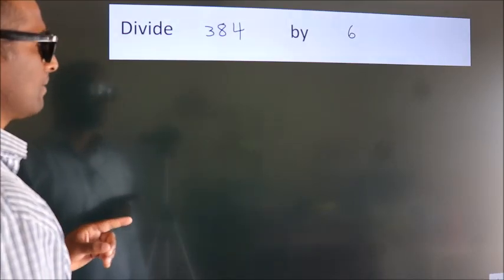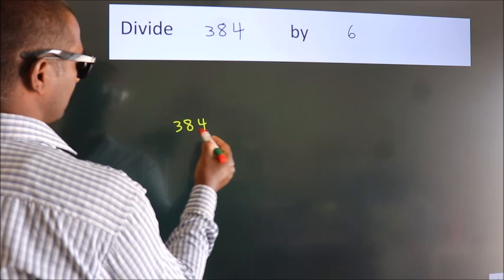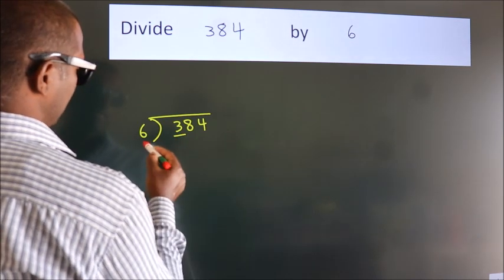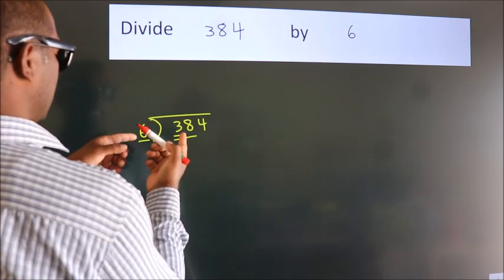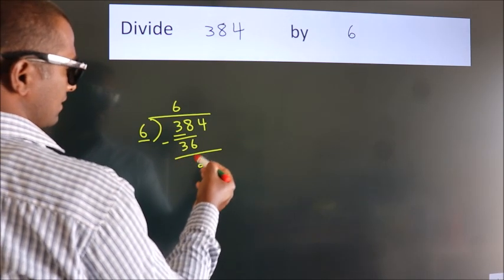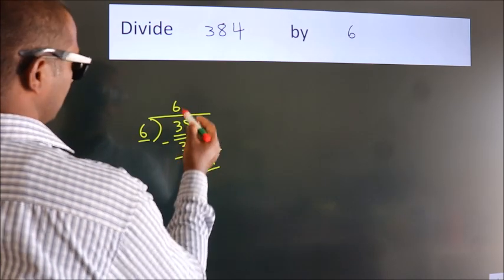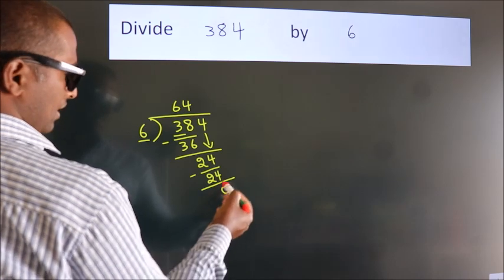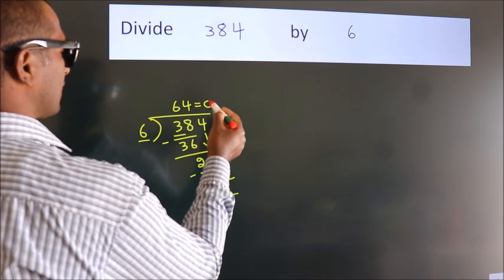Divide 384 by 6 Divide completely